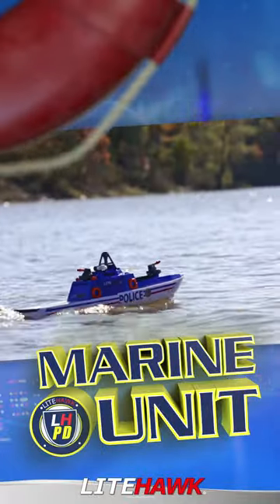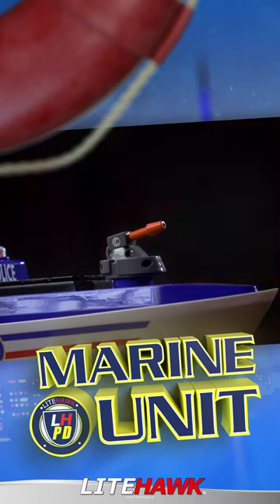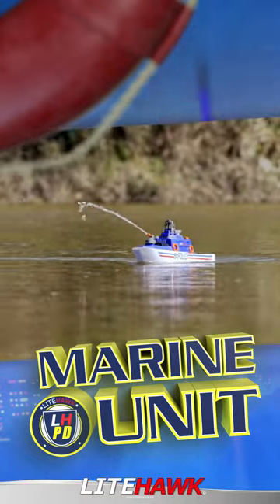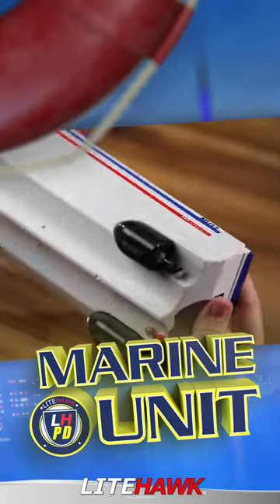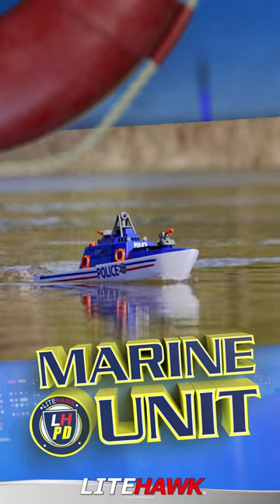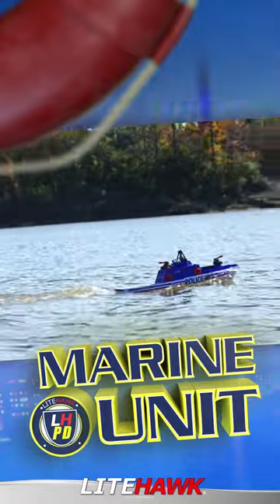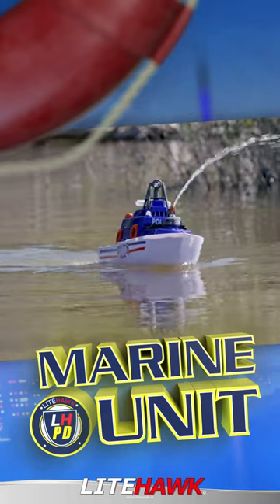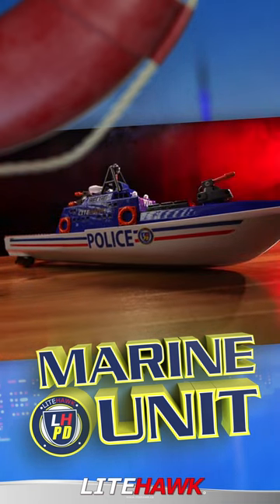Functioning R/C Toy POLICE BOAT From LiteHawk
MARINE UNIT is on patrol and ready to respond at the beach, pond or in a pool!

At the first sign of trouble, activate the blinking light bar and turn on the spot light! Power up the twin engines and head to the scene! Use the powerful water canon! MARINE UNIT has a flat rear deck so you can take small objects back to safety! This is the sister ship to FIRE RESCUE and shares the same features!